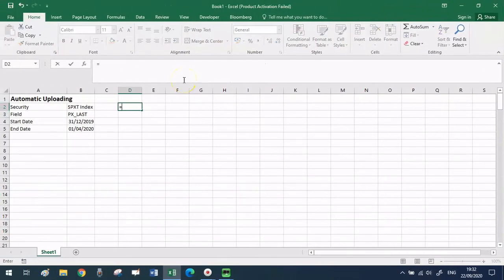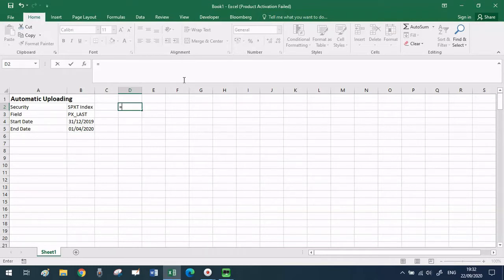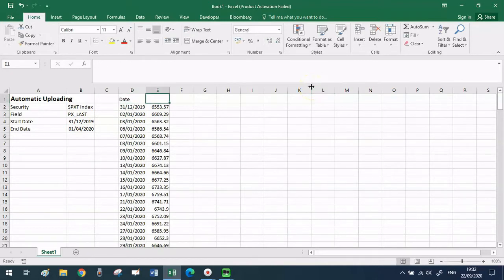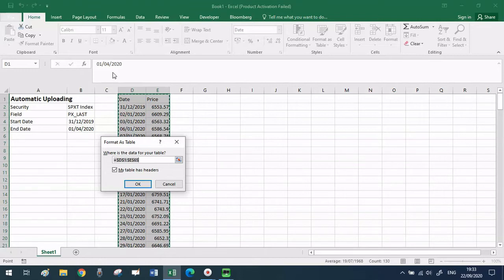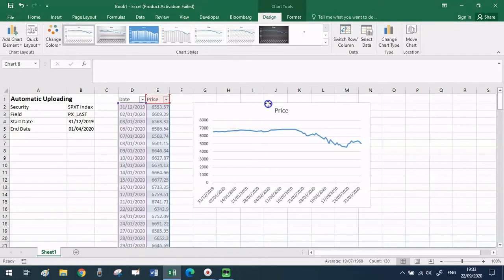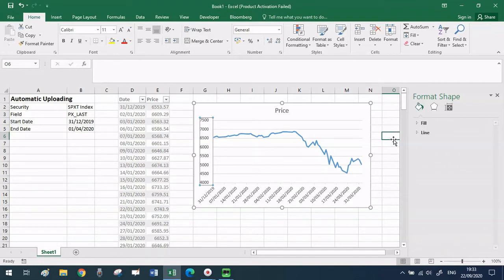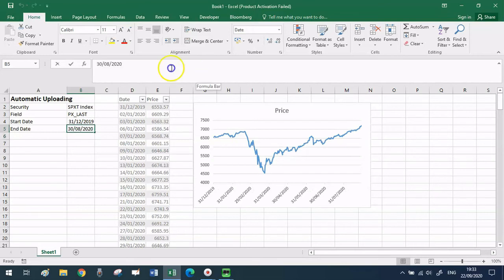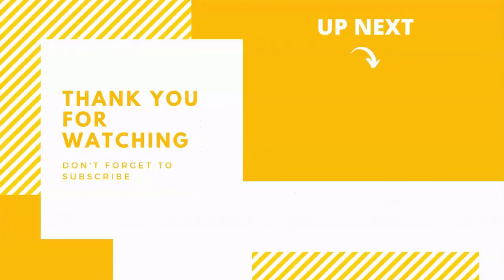Automate your Excel graphs in 4 minutes Without VBA code!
One simple trick and you won't need to hard code anymore data!

Trick format your data as a Table!

If you format your data as a table, Excel understand that your data is DYNAMIC, i.e., it will change over time. In this way, every time you insert new data at the bottom of your series your table will incorporate it and your graph will update to reflect the latest available information!